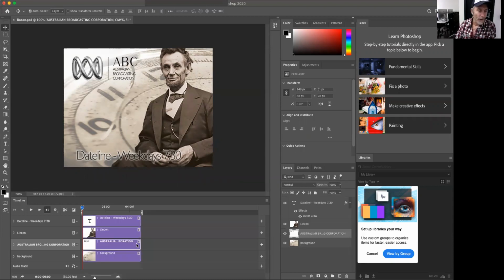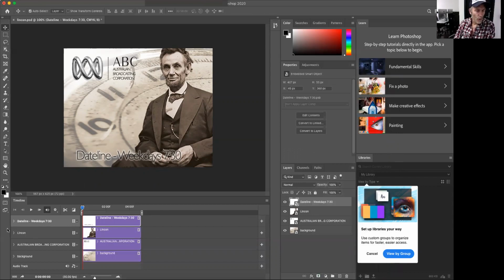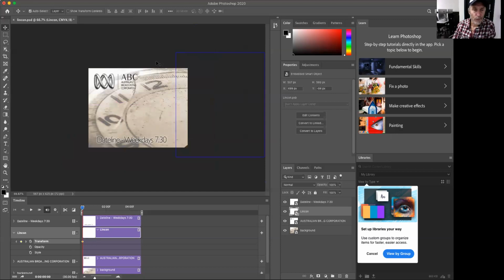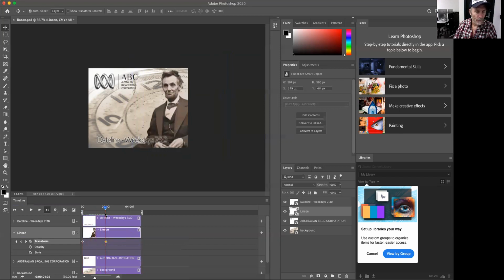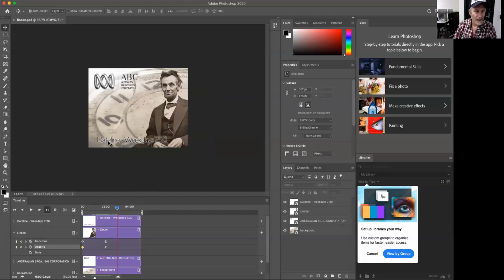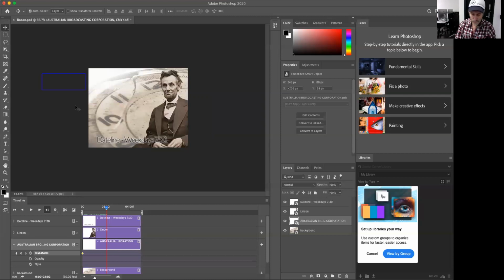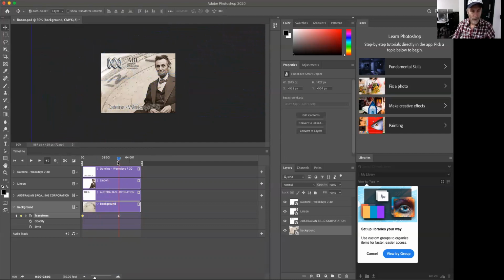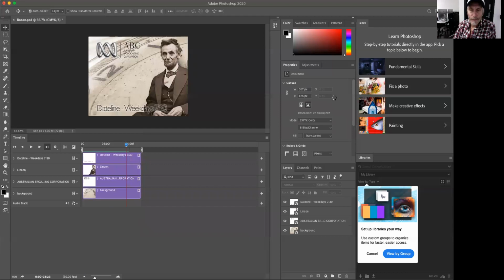Photoshop_timeline video